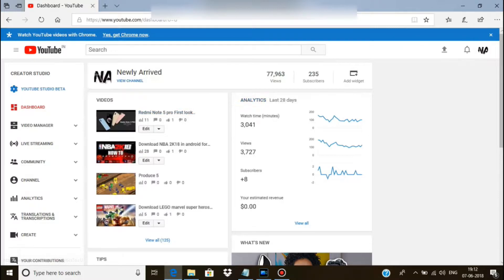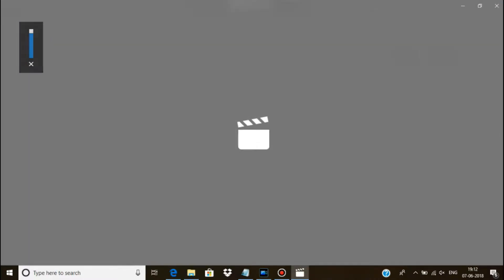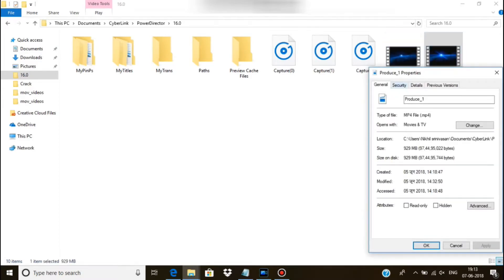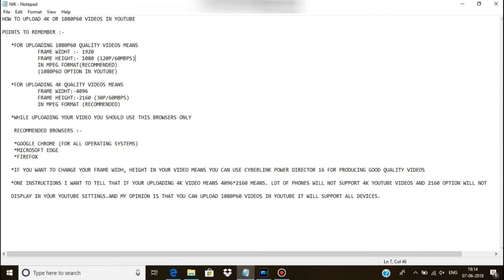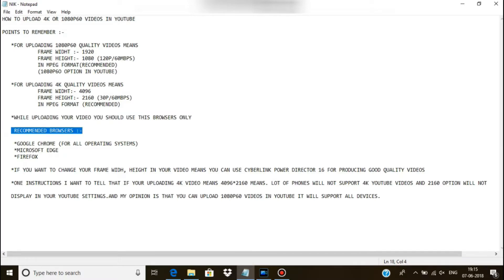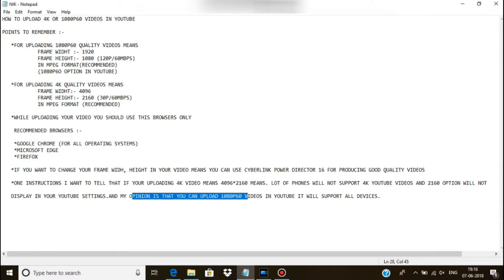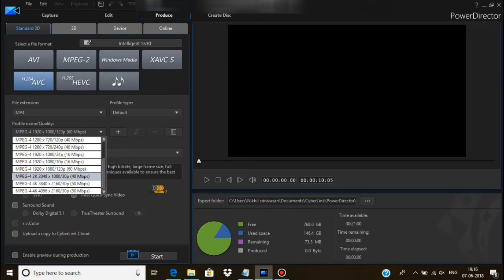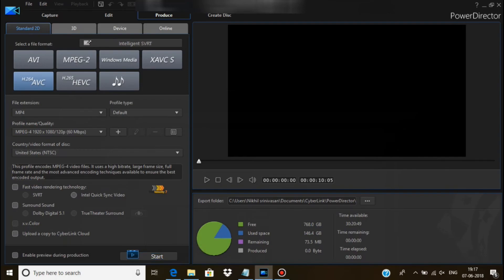How to upload 4k or 1080p60 videos in Youtube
*FOR UPLOADING 1080P60 QUALITY VIDEOS MEANS
            FRAME WIDHT :-1920
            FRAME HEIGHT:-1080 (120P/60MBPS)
            IN MPEG FORMAT(RECOMMENDED)

   *FOR UPLOADING 4K QUALITY VIDEOS MEANS
            FRAME WIDHT:-4096
            FRAME HEIGHT:-2160 (30P/60MBPS)
            IN MPEG FORMAT (RECOMMENDED)

   *WHILE UPLOADING YOUR VIDEO YOU SHOULD USE THIS BROWSERS ONLY

    RECOMMENDED BROWSERS :-

    *GOOGLE CHROME (FOR ALL OPERATING SYSTEMS)
    *MICROSOFT EDGE
    *FIREFOX

   *IF YOU WANT TO CHANGE YOUR FRAME WIDH, HEIGHT IN YOUR VIDEO MEANS YOU CAN USE CYBERLINK POWER DIRECTOR 16 FOR PRODUCING GOOD QUALITY VIDEOS

 * NOTE:- ONE INSTRUCTION I WANT TO TELL THAT IF YOUR UPLOADING 4K VIDEOS MEANS 4096*2160 MEANS. LOT OF PHONES WILL NOT SUPPORT 4KYOUTUBE VIDEOS AND 2160 WILL NOT
      DISPLAY IN YOUR YOUTUBE SETTINGS . AND MY OPINION IS THAT YOU CAN UPLOAD 1080P60 VIDEOS.IT WILL SUPPORT ALL DEVICES